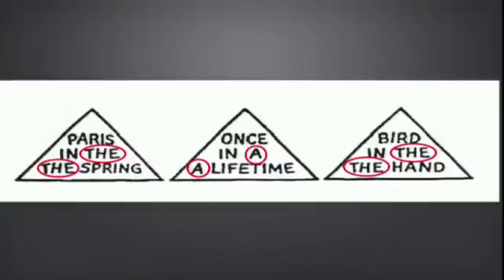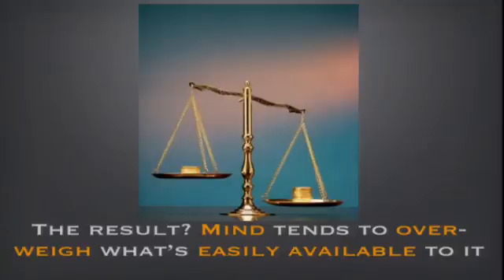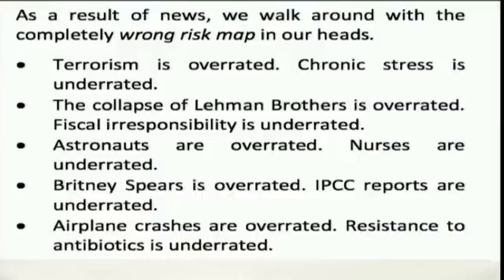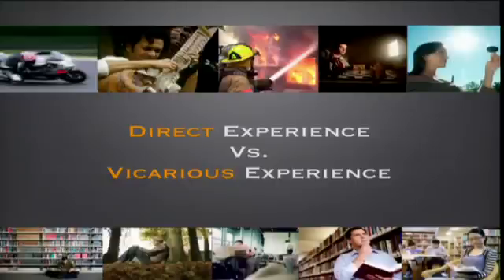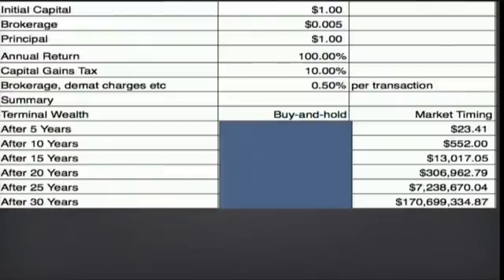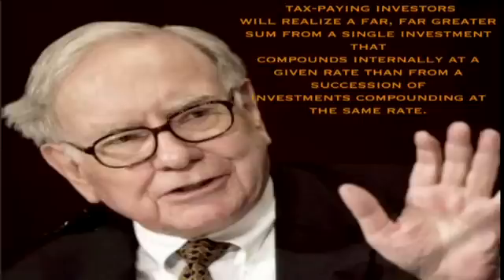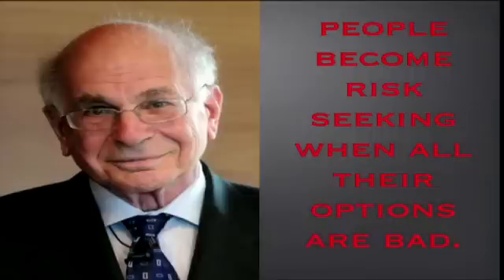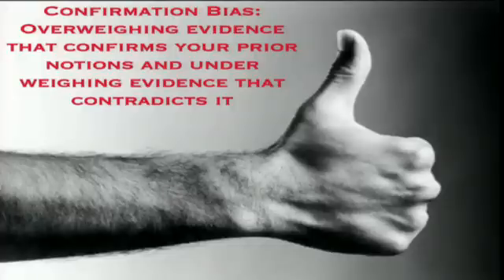IFA Galaxy 6th Knowledge Summit: 10-Oct-2015 - Six Behavioral Errors in Investing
Six Behavioral Errors in Investing by Prof. Sanjay Bakshi